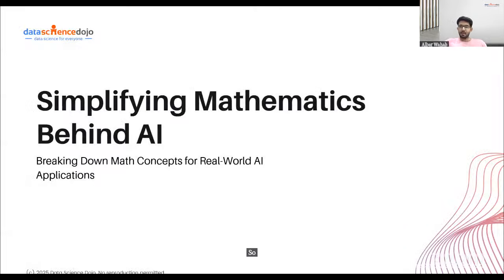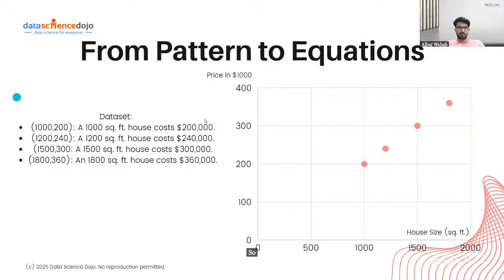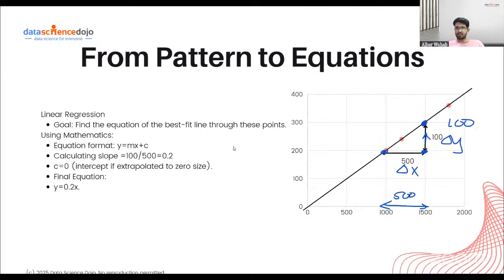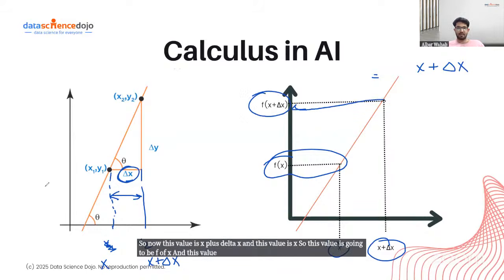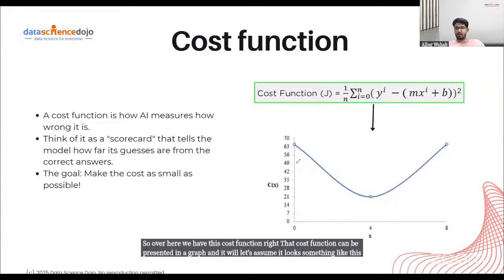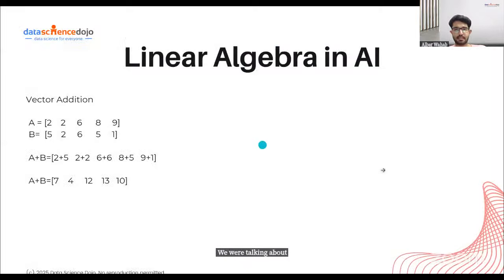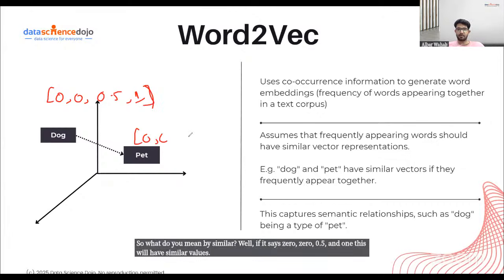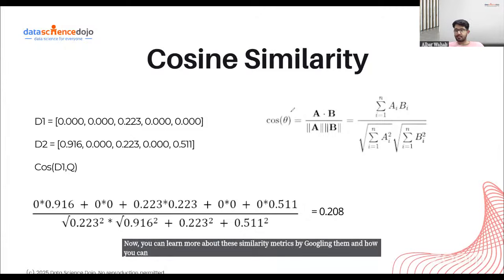Simplifying Mathematics Behind AI | Machine Learning | Community Webinar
Mathematics is the backbone of Artificial Intelligence (AI), yet it can feel intimidating to those starting their AI journey. This beginner-friendly session simplifies and explains the essential mathematical concepts behind AI in an intuitive and easy-to-follow manner.

Explore core topics of mathematics AI, like linear algebra, calculus, probability, and statistics. Learn how these concepts come together to create algorithms that drive intelligent systems. This webinar will give you the strong foundational understanding, insights, and confidence to explore AI, even if math feels intimidating.

Key Takeaways:
- Explore why mathematics is essential for artificial intelligence and how it powers AI models and systems.
- Learn simplified explanations of key mathematical concepts like linear algebra, calculus, and probability.
- Discover how mathematical concepts connect to real-world AI applications.

Table of Contents:
00:00 - Session Overview
03:37 - Role of Mathematics in AI
05:50 - The Importance of Mathematics in AI Models
06:44 - Linear Algebra: Patterns into Matrices
07:05 - Calculus: Optimizing Models for Accuracy
08:02 - Plotting Data and Identifying Patterns
13:38 - Slope and Intercept of a Line
19:14 - Gradients and Their Role in AI
25:09 - Calculating Derivatives for Curved Lines
29:22 - Gradient Descent: Minimizing Cost Functions
34:06 - Vectors and Their Role in AI
38:01 - Matrices: Representing Data in AI
41:07 - Transforming Text into Numerical Representations
44:04 - Word Embeddings and Semantic Relationships
50:28 - Applications and Tools